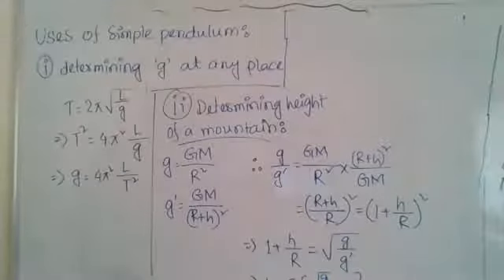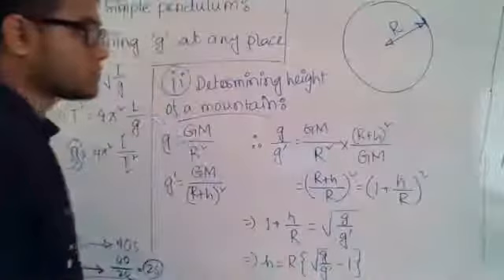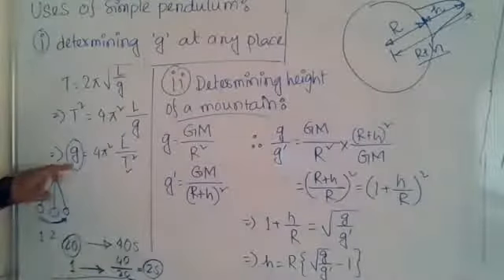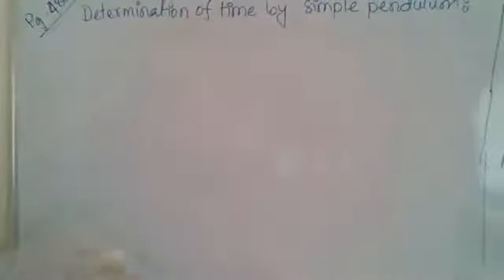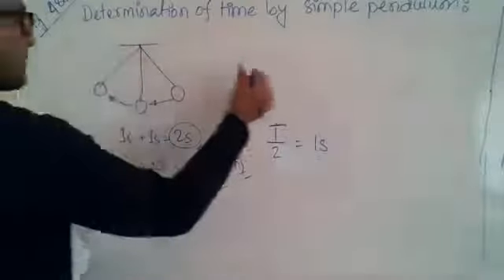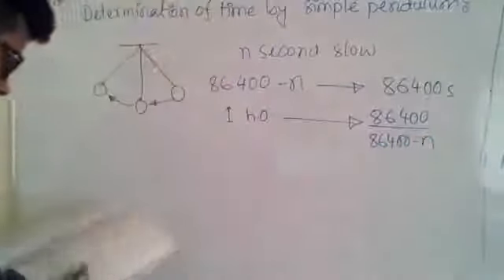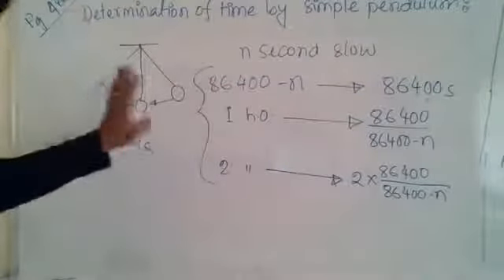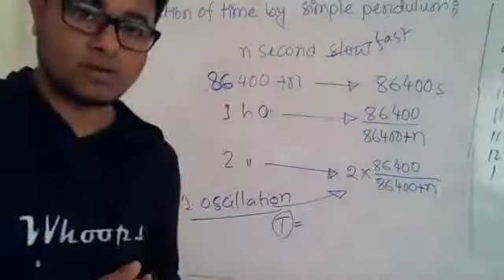3.Gr.11-Physics-Uses of Simple Pendulum